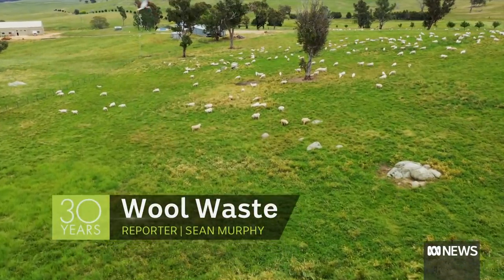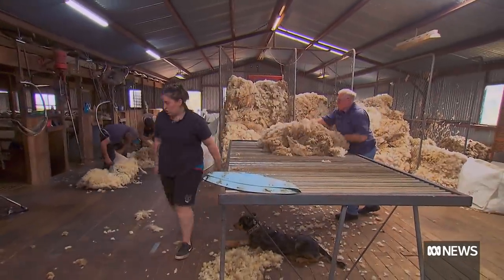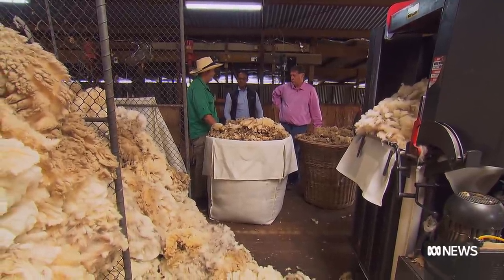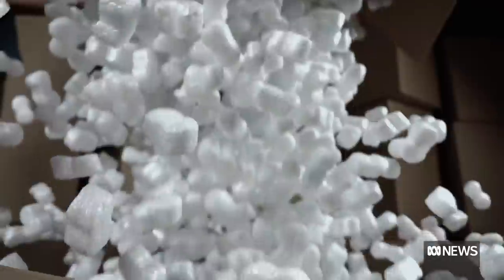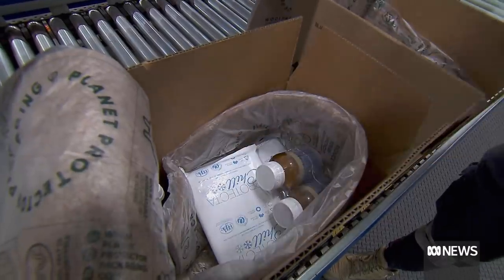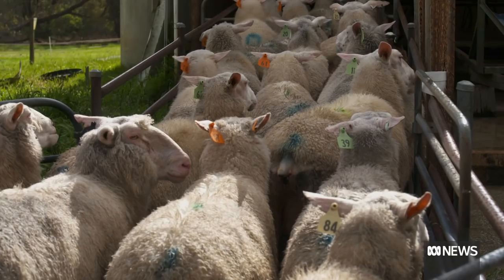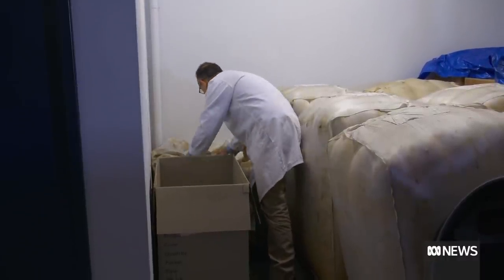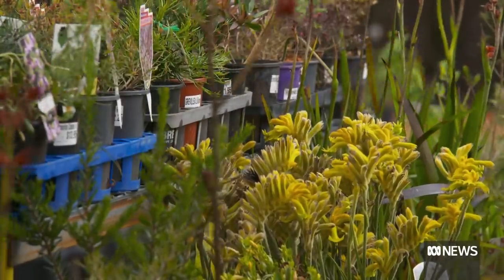Finding new ways to use low value wool | Landline | ABC News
Australia has a long tradition of "riding on the sheep's back" when it comes to quality wool. However a growing trend towards meat sheep breeds means less fine wool and more coarse, low value wool which some producers jumping on board the opportunity for unique new products.